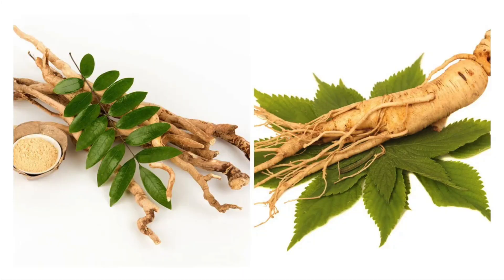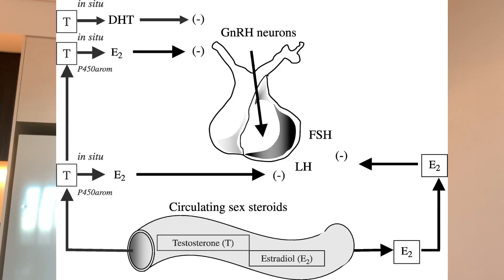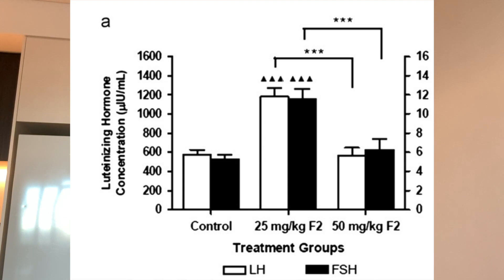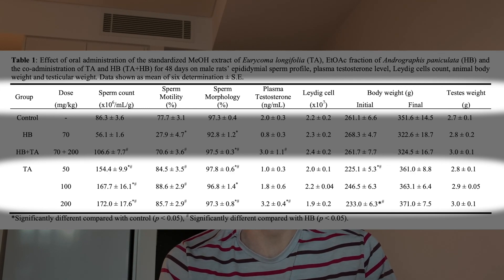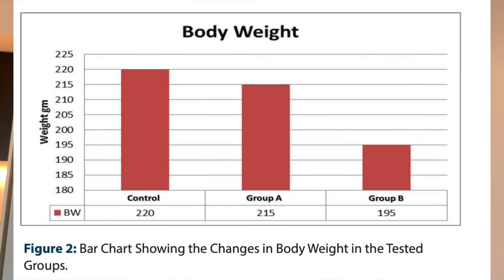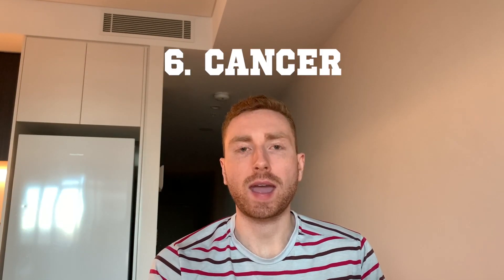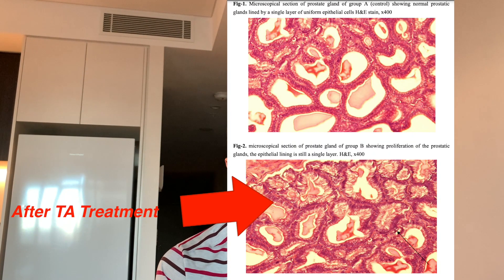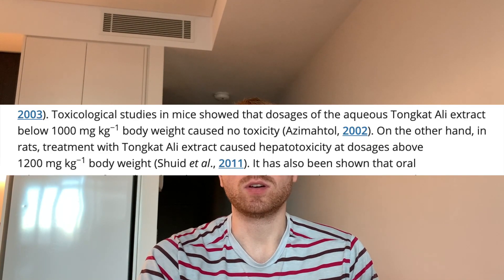How to Boost Testosterone Naturally - Tongkat Ali Review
How to boost testosterone naturally? I review the literature and science around the natural testosterone booster supplement called Tongkat Ali, and whether it can actually naturally boost your testosterone levels.

0:00 Introduction
0:31 Testosterone
2:01 Sperm Quality and Fertility
2:50 Body Fat and Atherosclerosis
3:09 ED
3:20 Cancer
4:22 Optimal Dose?
5:20 Conclusions